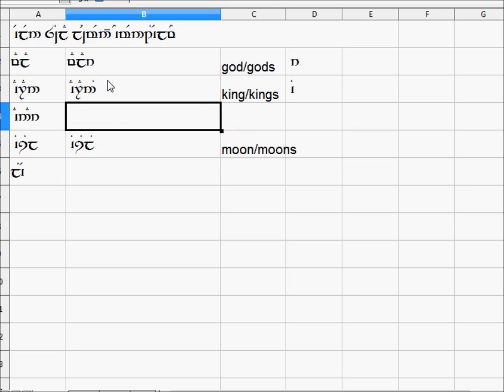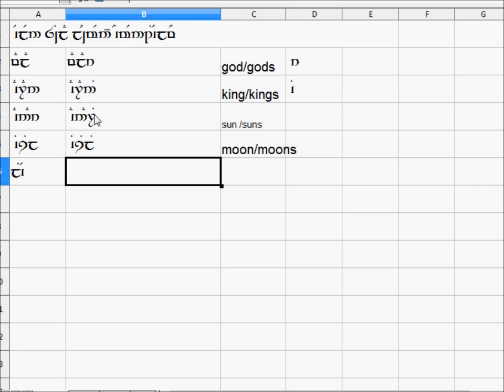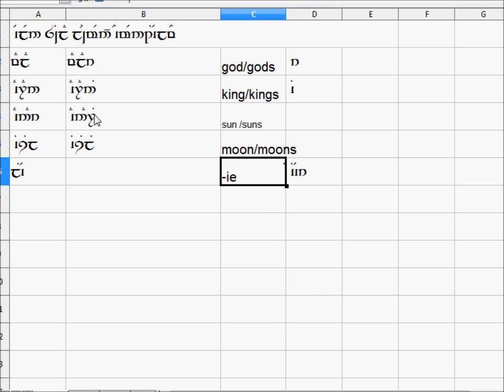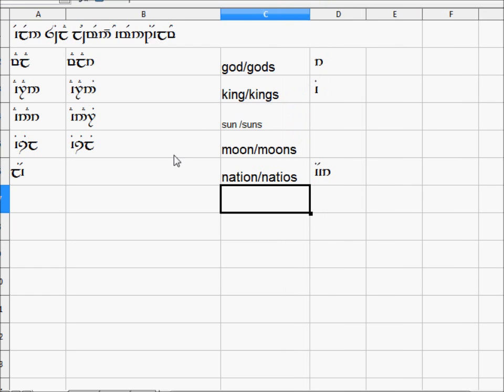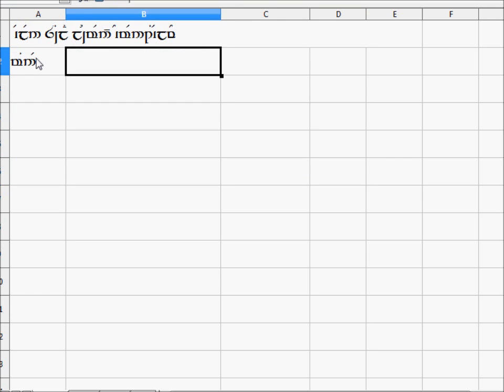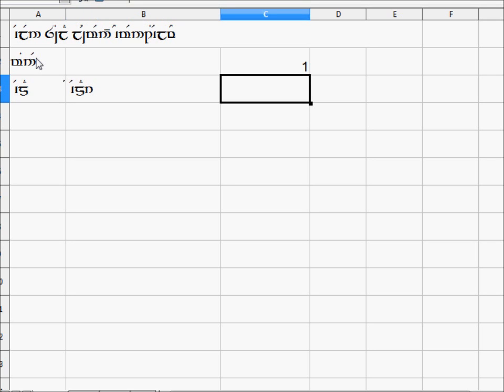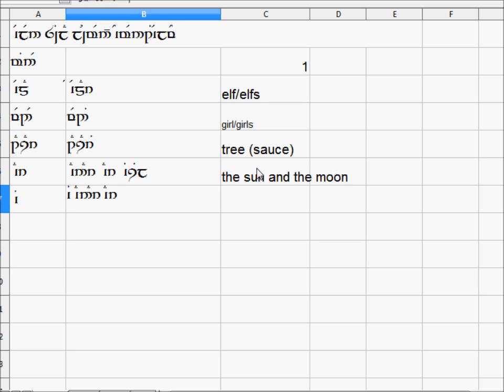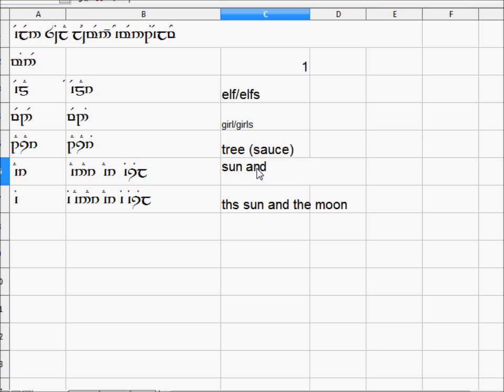Quenya course - Forth Lesson (The plural of nouns, the article and &)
Remember that this collaborative course is an overview of the material. Several people will be recording the voice of the videos.

Regarding the exact sounds please review the phonology section of the course. Better explanations are also found at Wikipedia